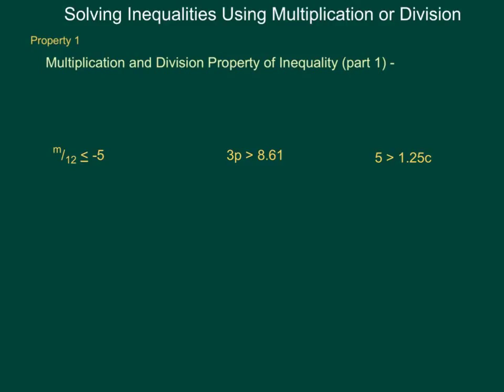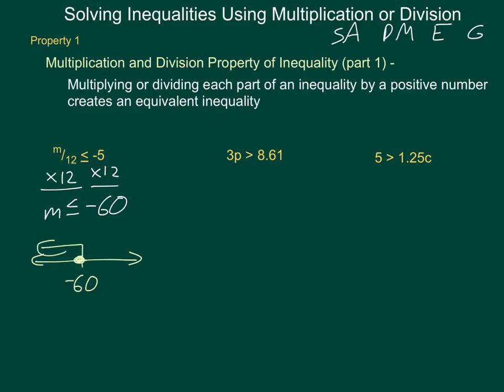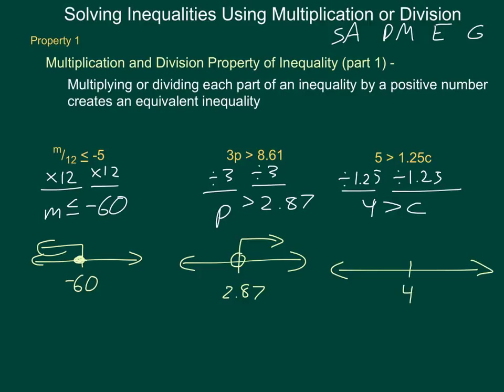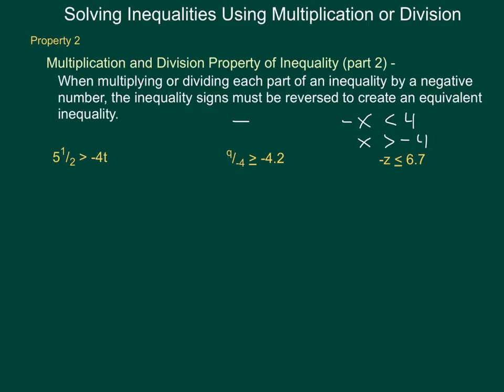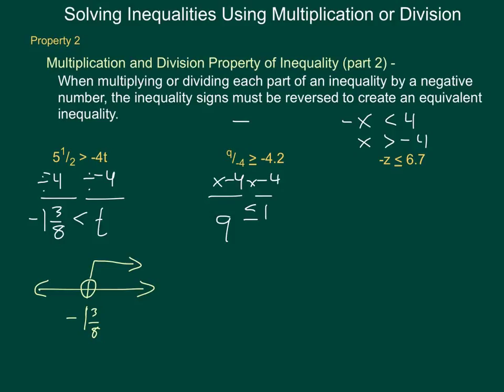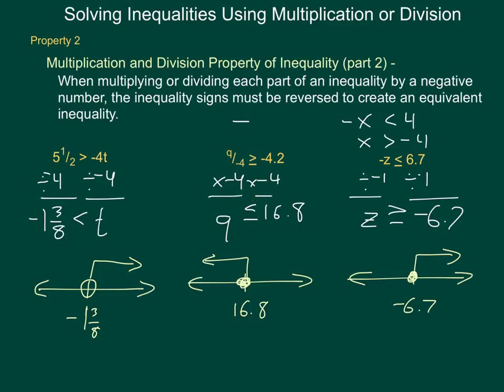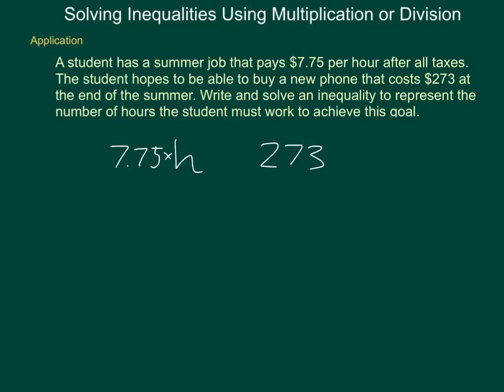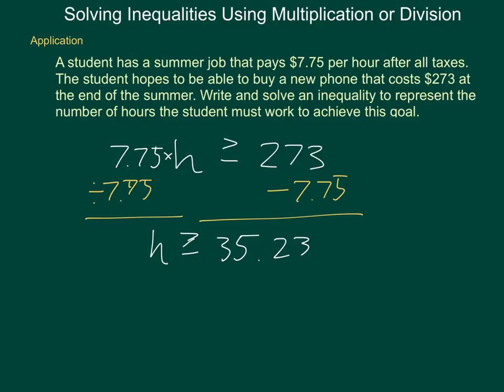Algebra1 Solving Inequalities Using Multiplication or Division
This lesson looks at the two different properties of multiplication and division for inequalities. It gives examples for solving for both when the solution method involves a positive or a negative number.